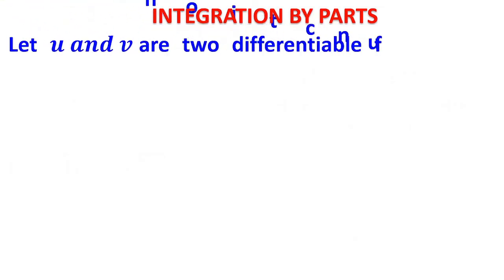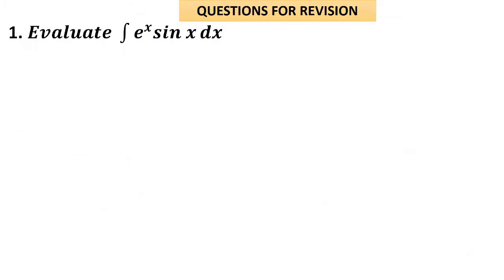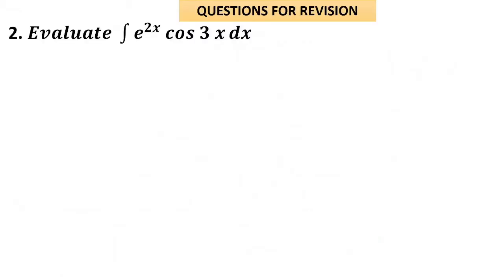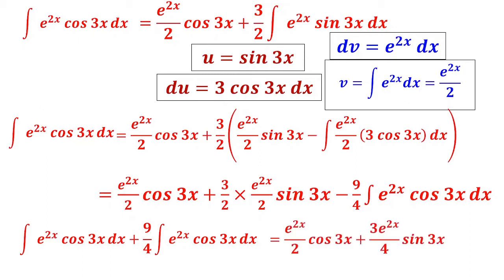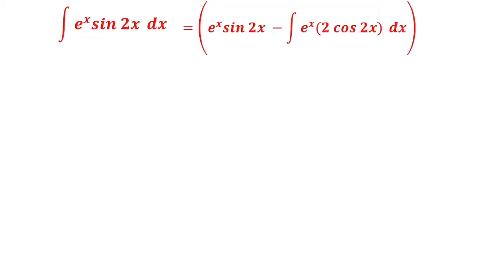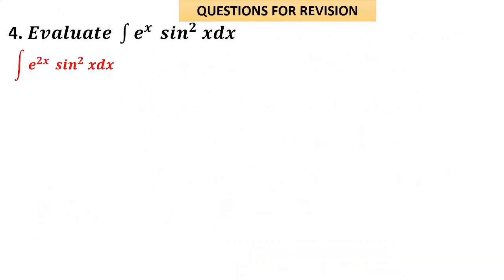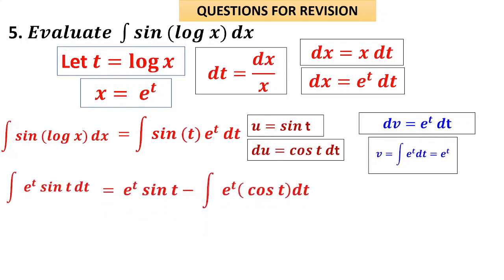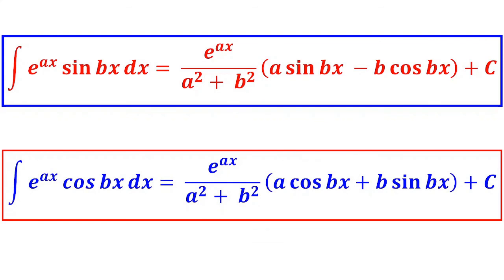INTEGRATION BY PARTS (5)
Vide on  'Integration by Parts (5)'